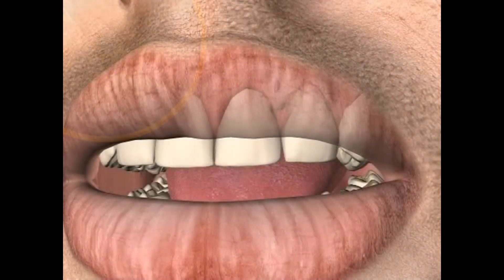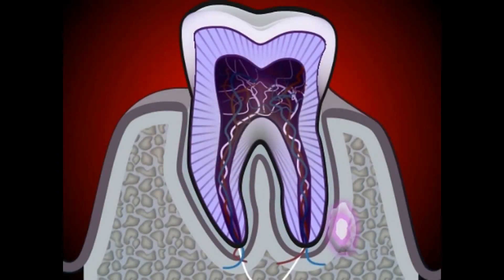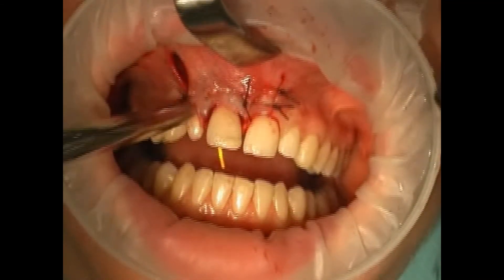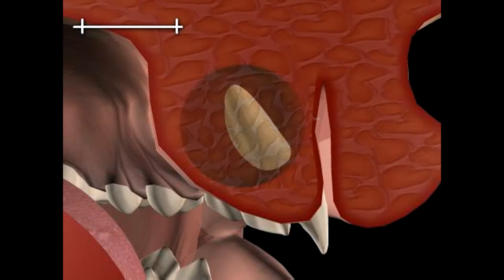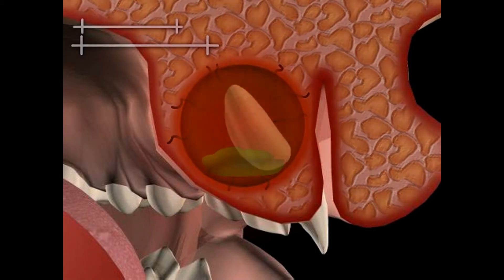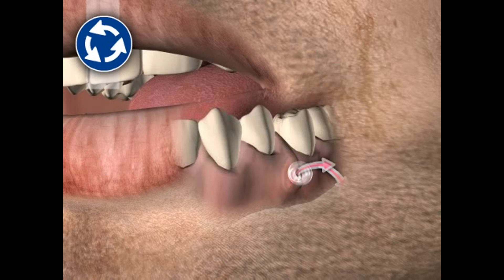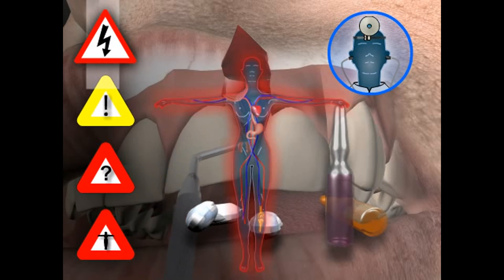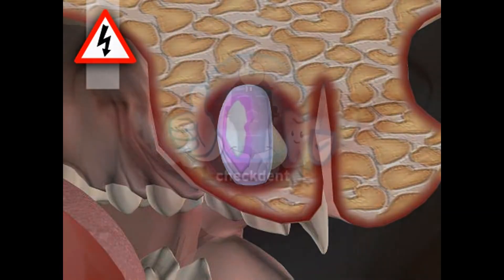LIVE OPERATION Cystectomie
A cystectomy is one possible therapy of a cyst. Cystectomy means the removal of a cyst, i.e. the scraping out of the cyst cavity.
A cyst is a tissue cavity that is enclosed by a membrane (epithelium) and may consist of several chambers, usually containing a liquid/mushy content.